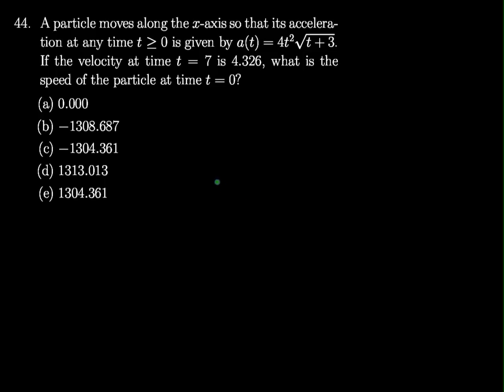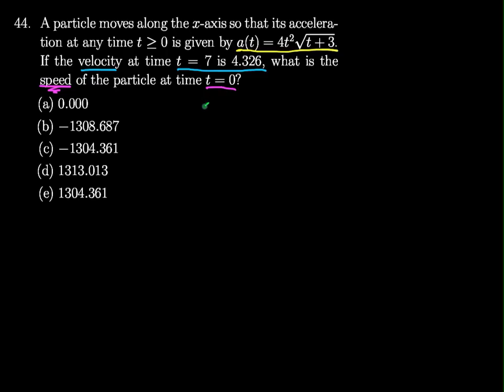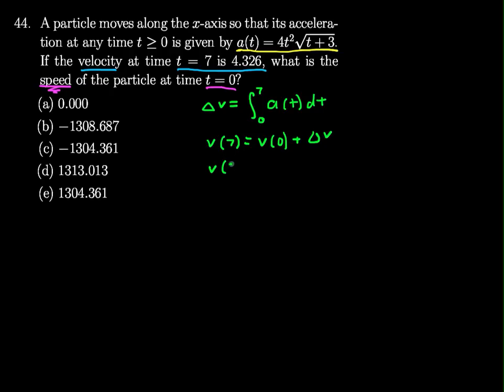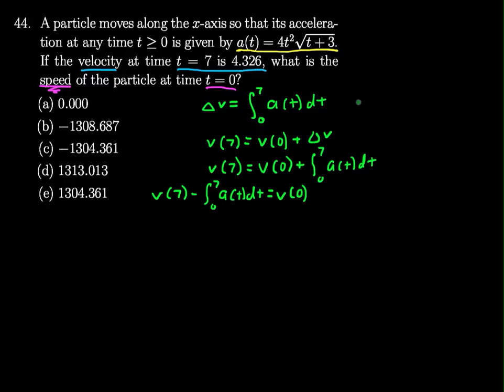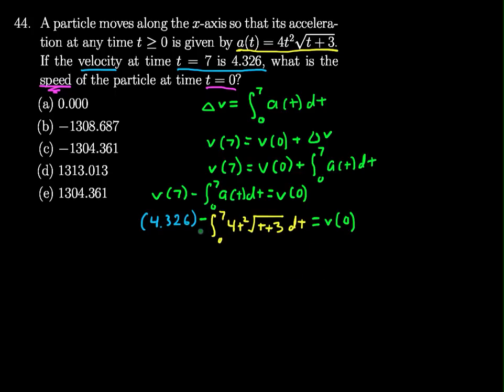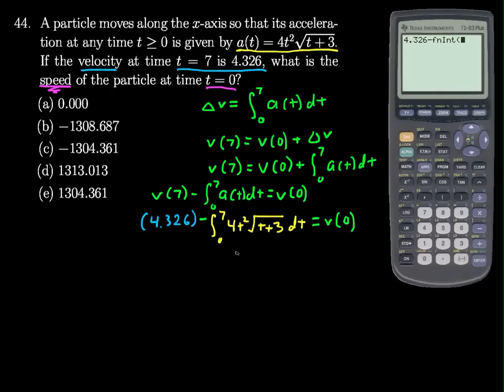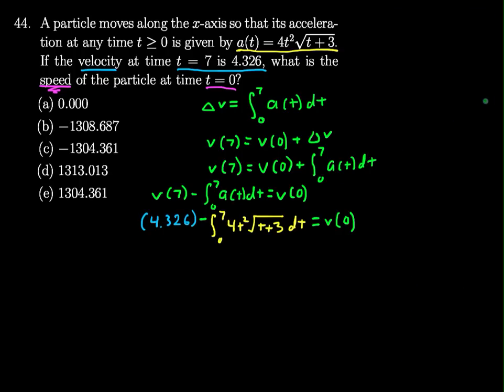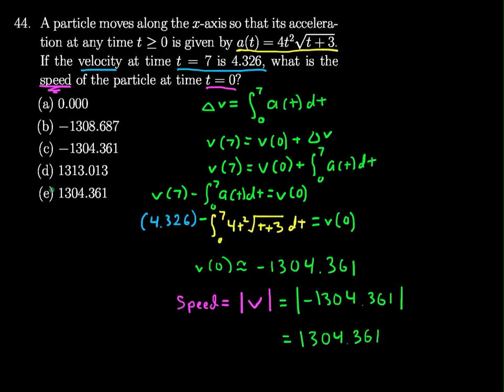AP Calculus AB 1 Multiple Choice 44